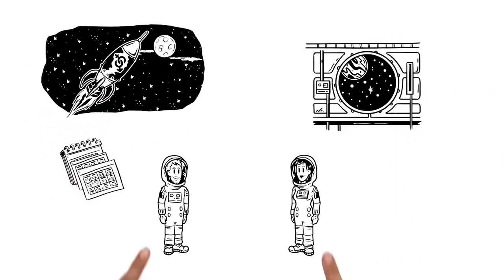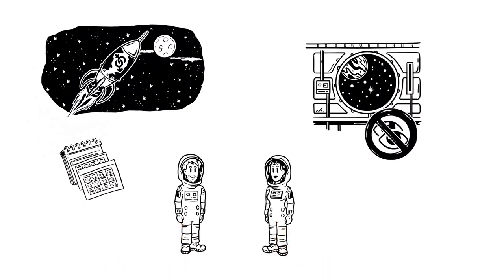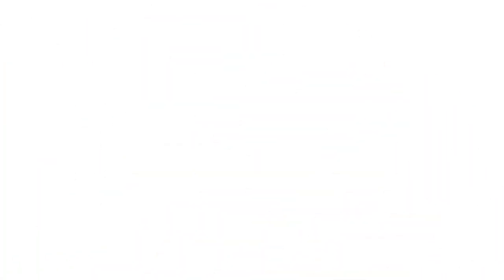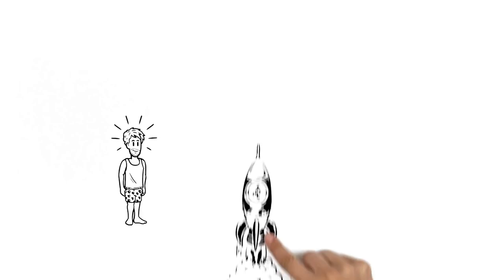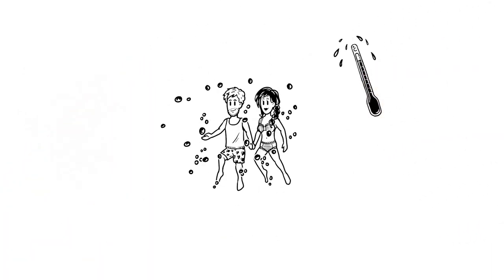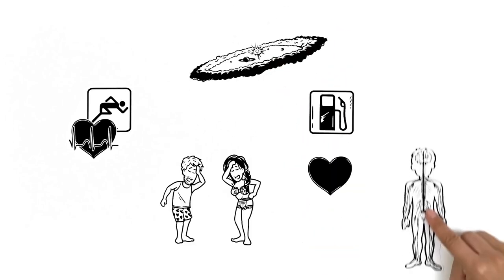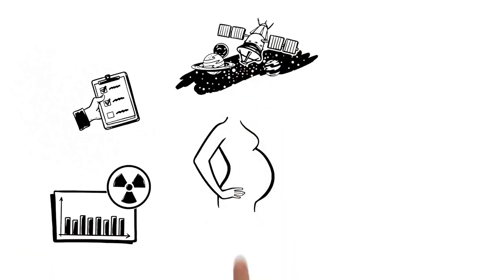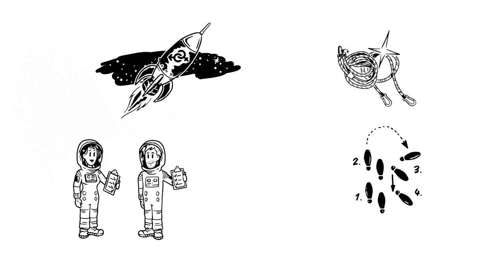How does it Work? | Sex in Space